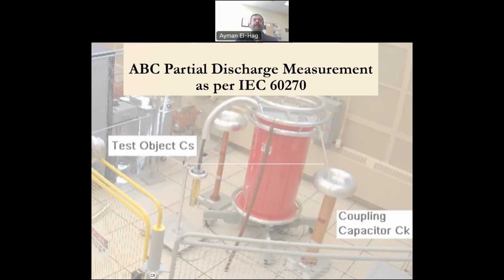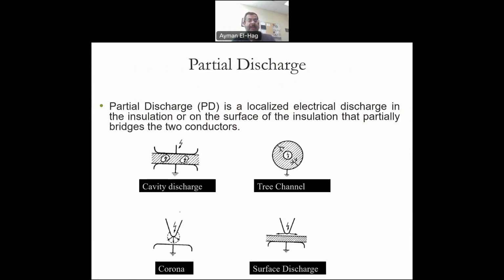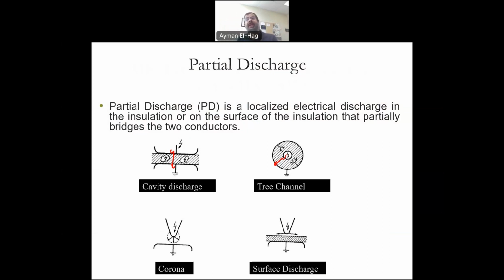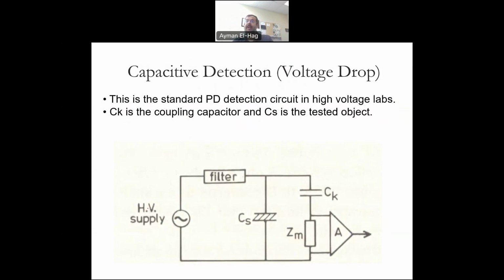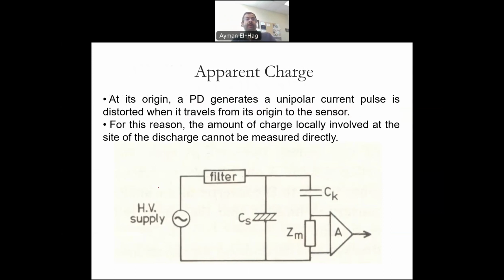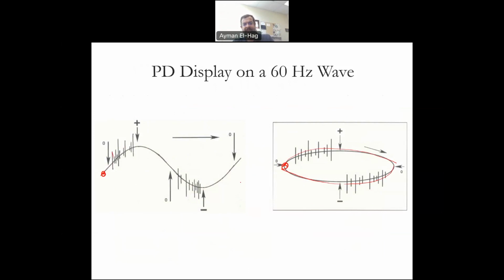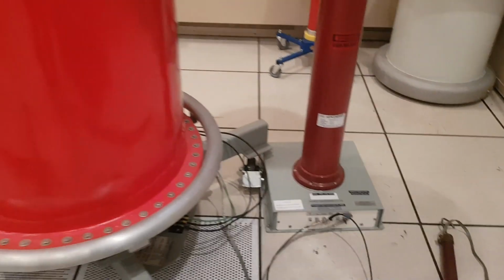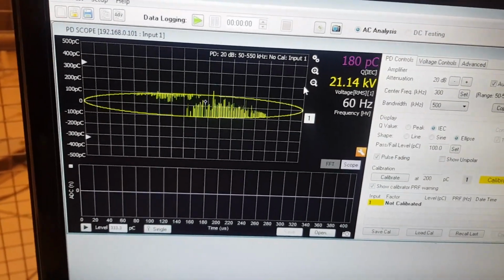ABC Partial Discharge Measurement as per IEC 60270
In this video, a brief description of partial discharge (PD) measurement system as per IEC 60270 is introduced. The source of PD in the demonstration is coming from triple point. For more information about why triple point can generate PD you may see the following link: